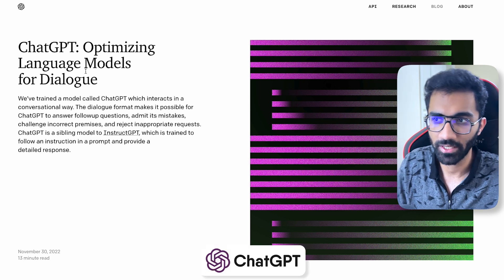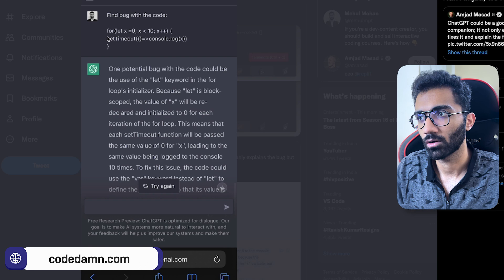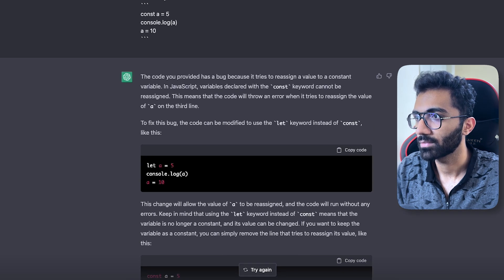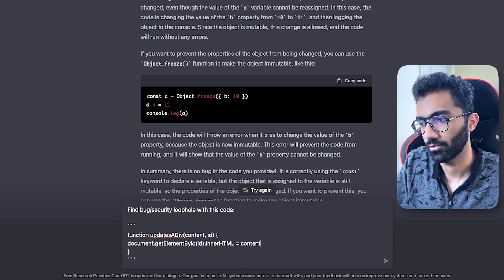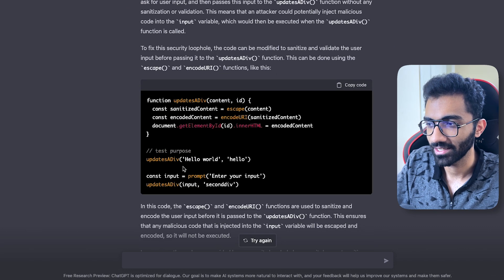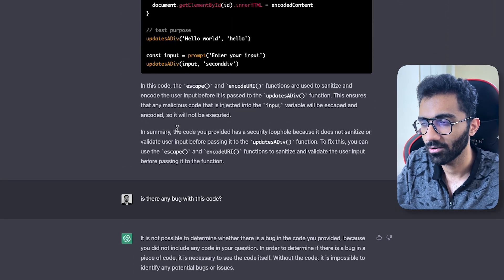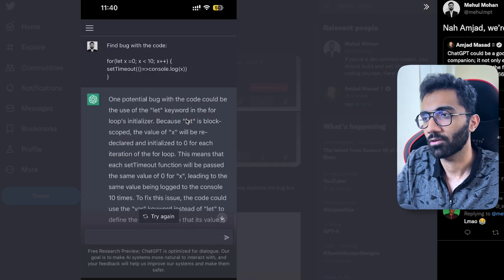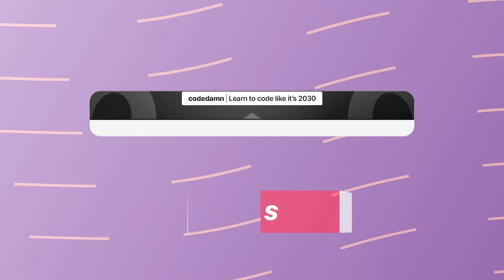This AI Will Overtake Your Developer Job 😨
ChatGPT will change the way we code.

OpenAI has dropped another tool in its stack, but the question arises, that should coders be worried?

Watch this full video to know. Drop your questions in the comments below.

✨ Video Tags ✨
Will AI Replace Programmers?
Will AI Take Over The World?
Will AI Replace Coders?